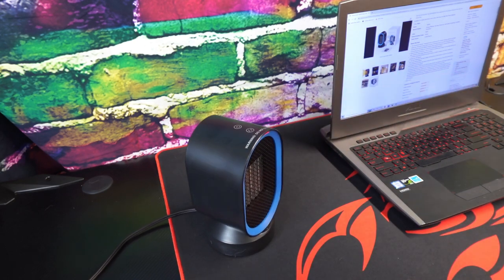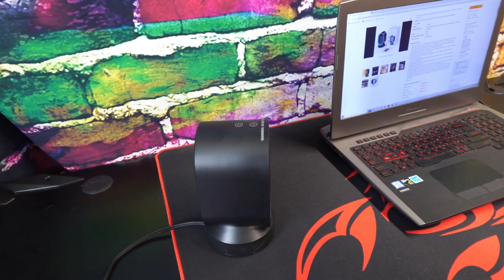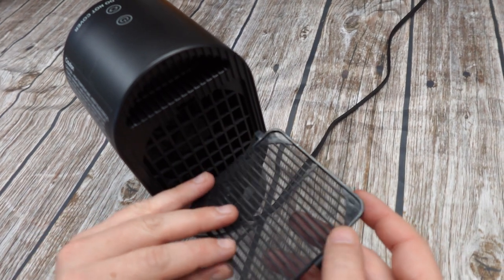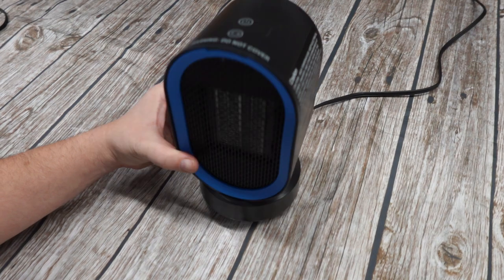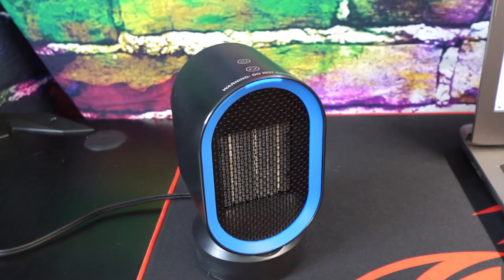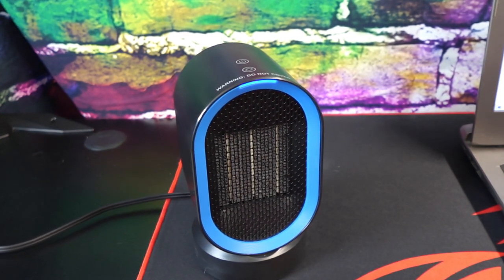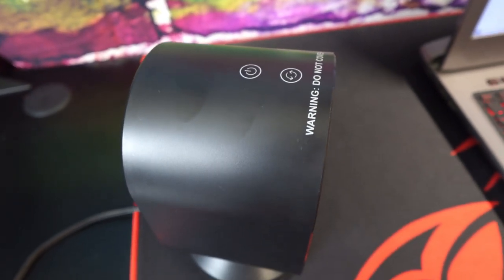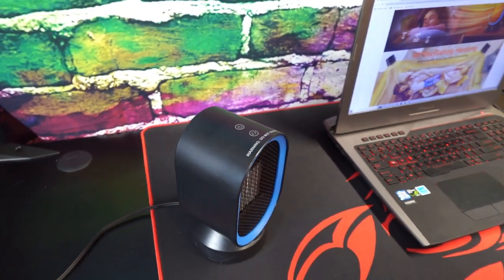Small and Powerful Oscillating Portable Ceramic Heater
Is this the best small oscillating heater you can buy?  Let's watch the review to find out!
Having cold hands sucks!  We live in Northern Michigan, and one thing I deal with all the time when working at my computer is cold hands, so I got this oscillating heater to help keep my hands warm while I work!  This is an adorable little heater!  I searched high and low for a smaller sized heater that also Oscillates, and I was so happy when I found this.  I have been using it for a few weeks now, and it’s exactly what I wanted!

This is a ceramic heater, and it heats up very fast! I love that it has tip over protection!  If you knock it over, it will shut off instantly!  It also has an overheating protection, which turns the unit off so it doesn’t over heat, a cool down feature, which allows the heater to cool down natural to extend the life of the heater, among many other features. My favorite feature is the oscillating feature!  It has a 45 degree oscillating range, which is perfect for desktop use! I was also really impressed by how quiet it is compared to some others i have used in the past.

If you are looking for a small, yet powerful, oscillating space heater to keep you warm while working at your desk, this is the one!  We recommend this!